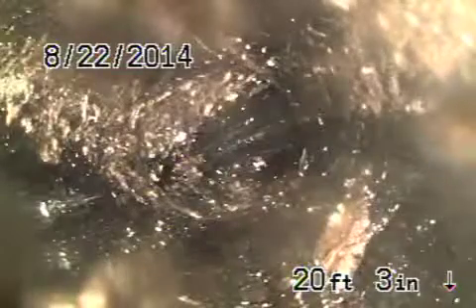4001 alta Mesa studio city